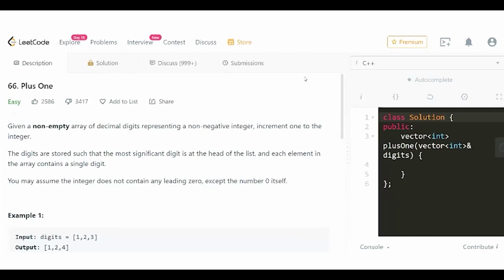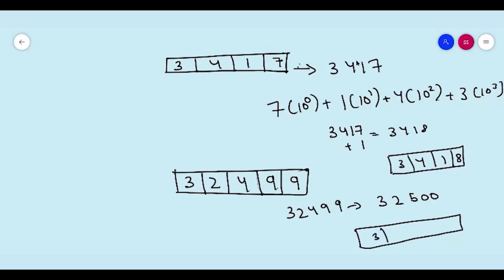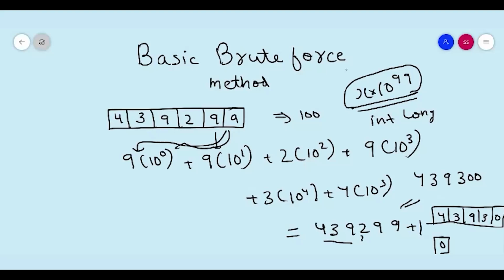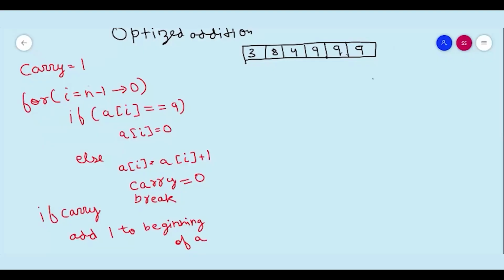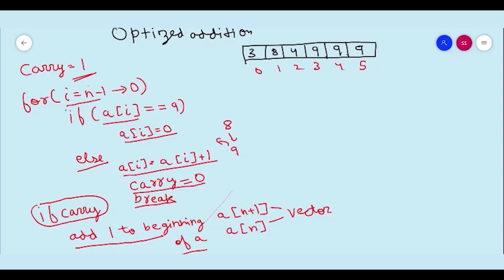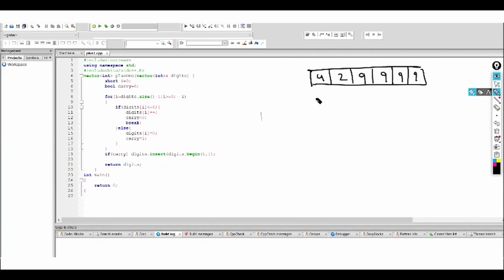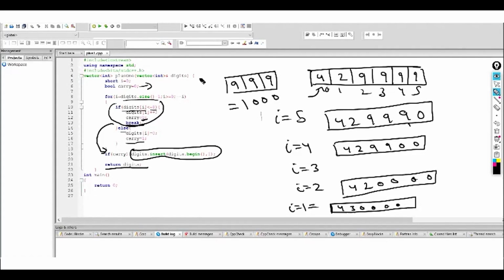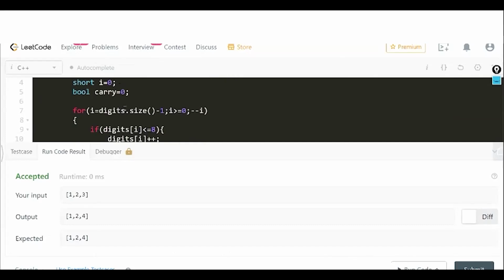Competitive Programming Lecture 2: LeetCode 66 Plus One | Optimal C++ Solution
Welcome back to another lecture in our Competitive Programming Series!Aaj ke is video me hum solve karenge ek bahut hi interesting array problem: LeetCode 66 - Plus One.